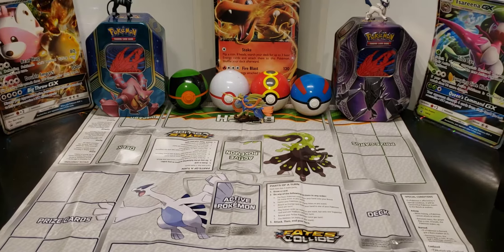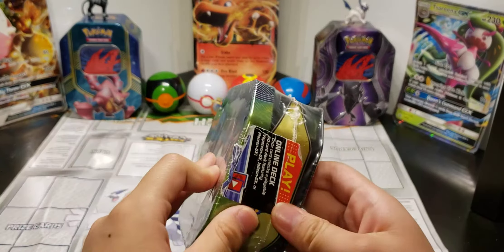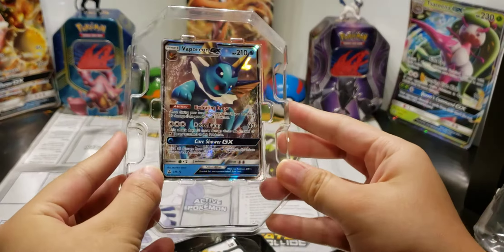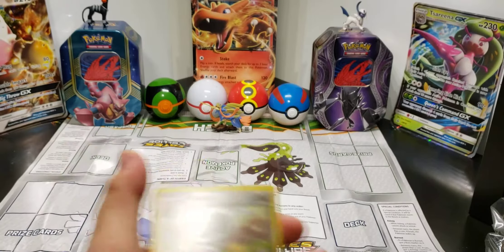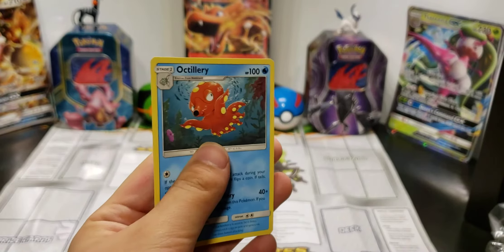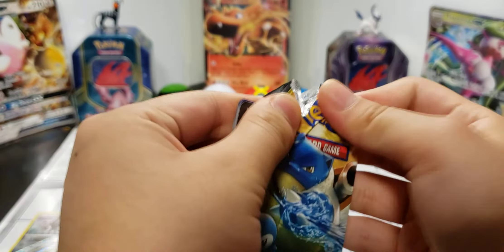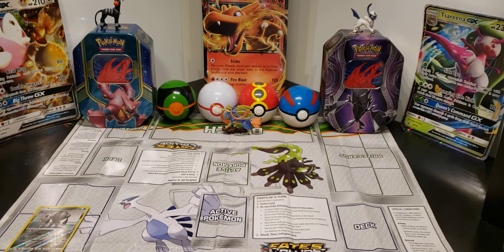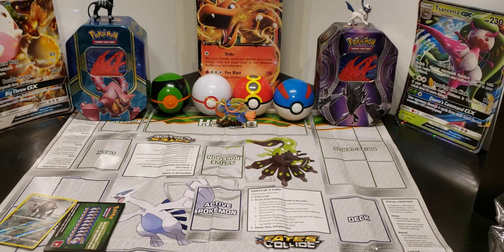Vaperoen GX Tin opening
today I opening up a tin from sun and moon for the first time in a long time. I will keep uploading video on fridays, I just had some trouble uploading yesterday.